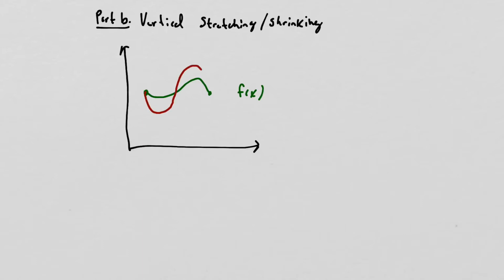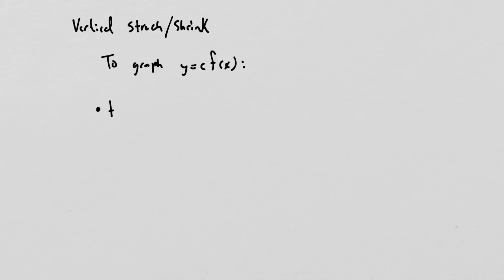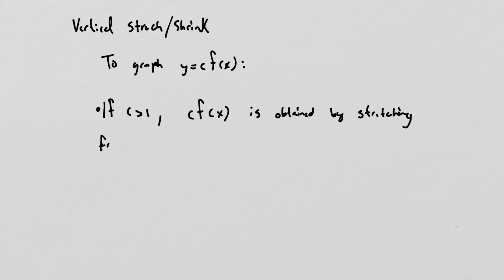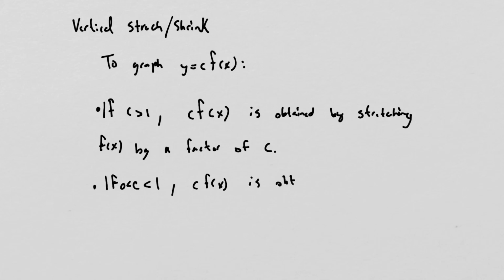Precalculus - Section 2.6 - Part B